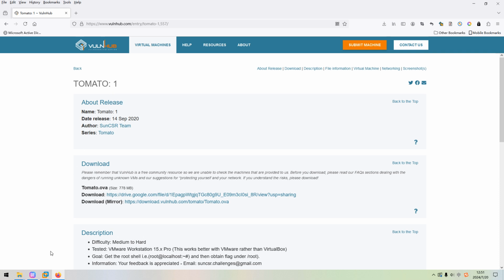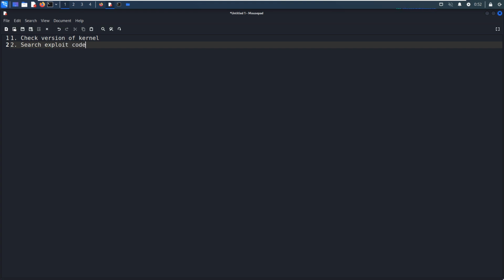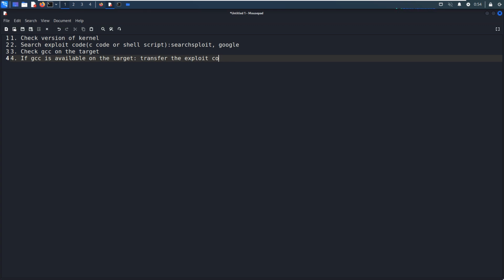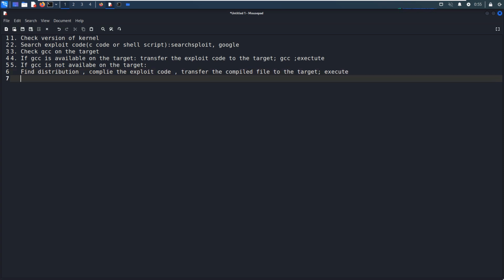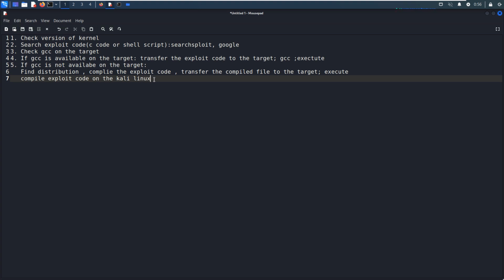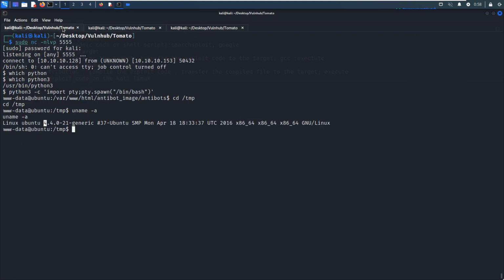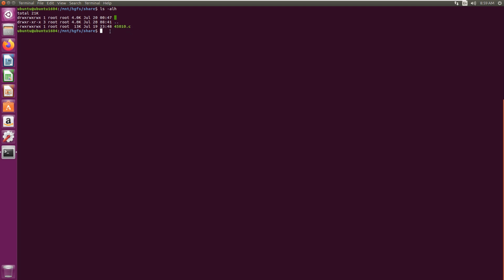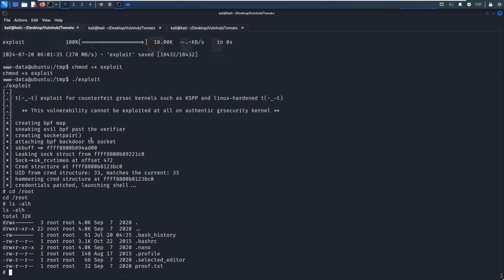Pentesting General | Linux Privilege Escalation Through Kernel Exploit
How to escalate privilege through kernel exploit?
The methodology is demonstrated in the video.
The question is that if gcc compiler is not available on the target, how to do?